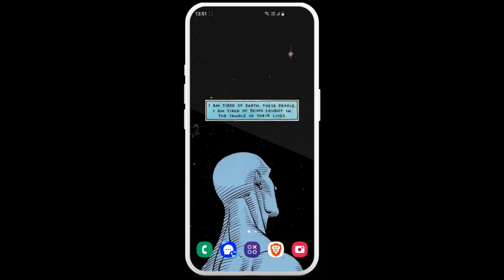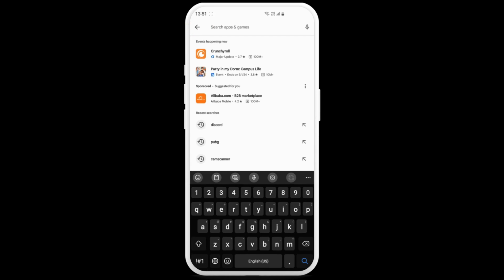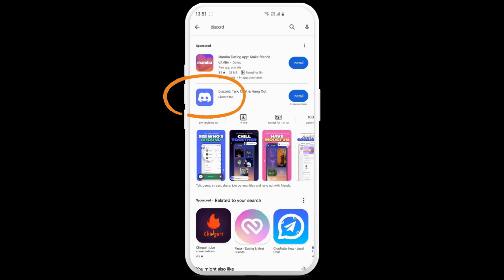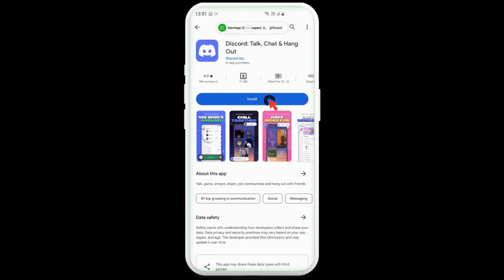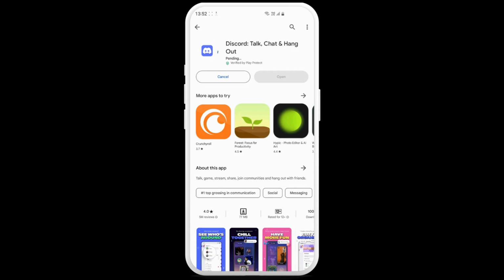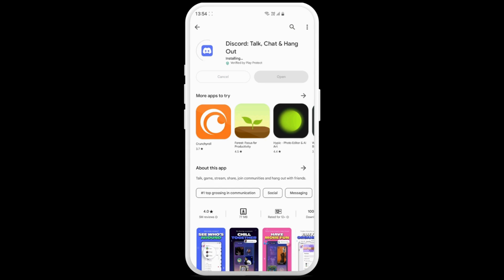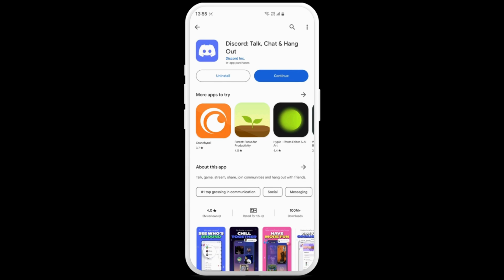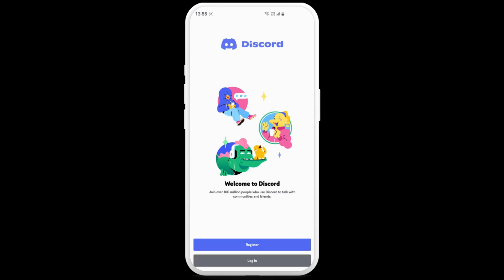How to Download Discord on Android Mobile 2024?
In this video, we show you how to download Discord on your Android device quickly and easily. Discover how you can start chatting, sharing, and connecting with others in no time. Whether you're new to Discord or need a refresher, this guide will get you set up and ready to join the conversation.